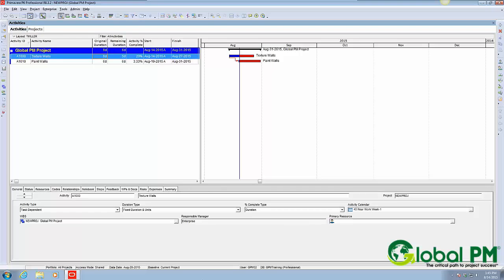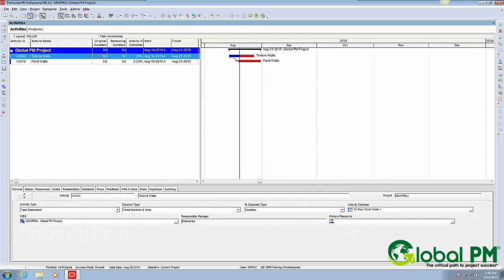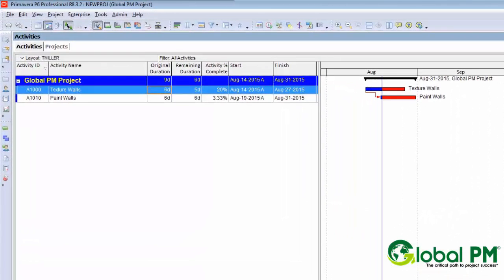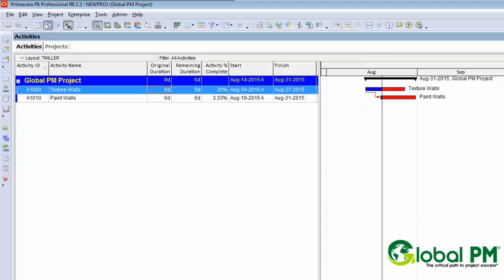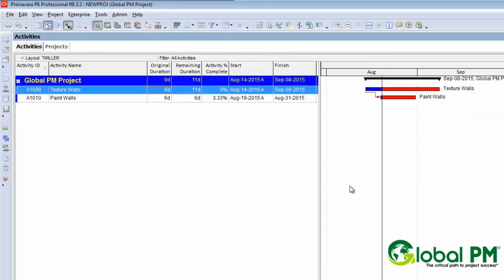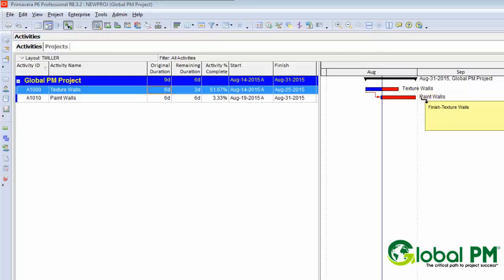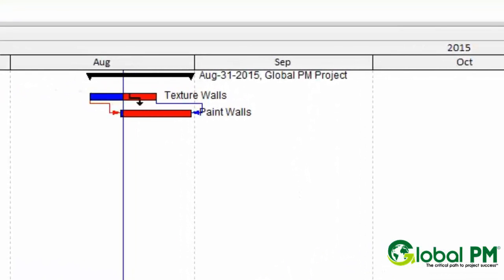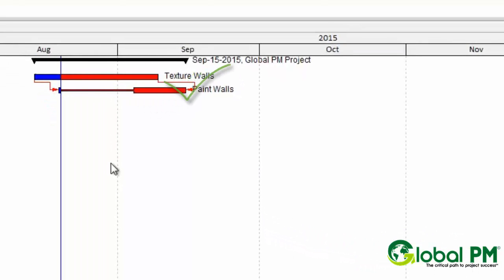Primavera P6 Training: Use Care With Start-to-Start Relationships in P6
This video illustrates the benefit of using a FF relationship in conjunction with the existing SS relationship in Primavera P6.